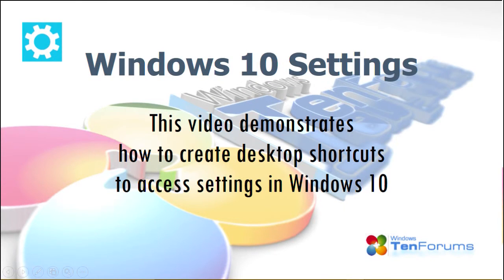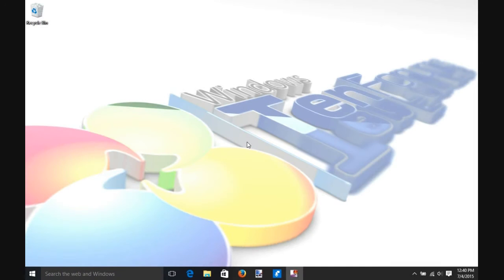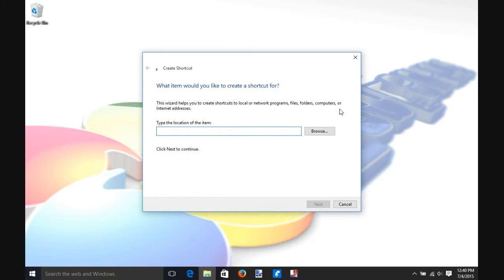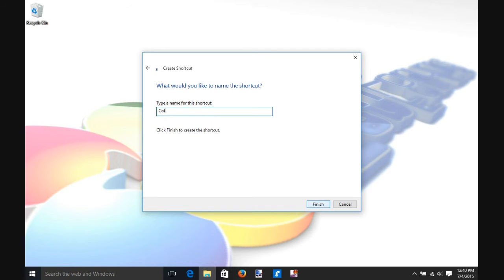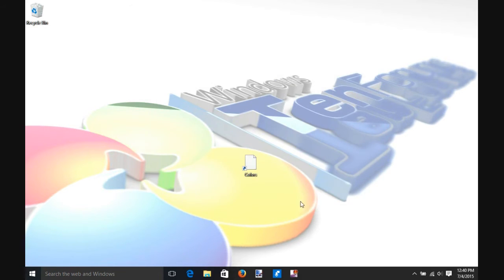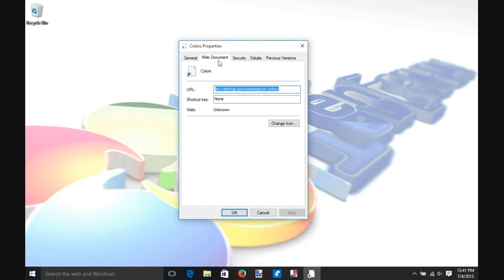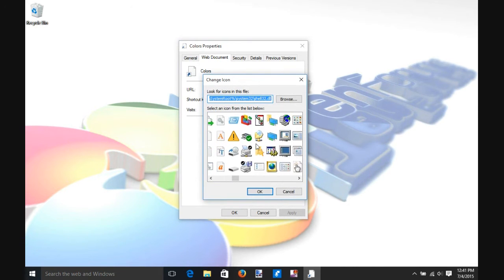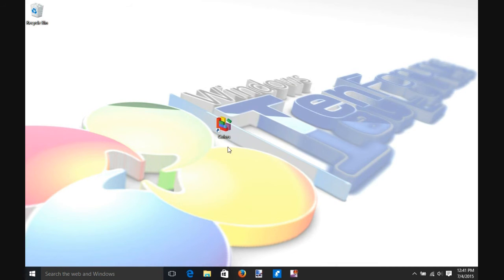Create Settings Shortcuts on the Desktop in Windows 10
Here is a list of locations which can be used to create shortcuts:

Battery and Power
Battery Saver | ms-settings:batterysaver
Battery Saver Settings | ms-settings:batterysaver-settings
Battery Use | ms-settings:batterysaver-usagedetails
Power and Sleep | ms-settings:powersleep

Display and User Interface
Backgrounds | ms-settings:personalization-background
Colors (display) | ms-settings:colors
Colors (personaliation) | ms-settings:personalization-colors
Date and Time | ms-settings:dateandtime
Display | ms-settings:display
Mouse and Touchpad | ms-settings:mousetouchpad
Personalization | ms-settings:personalization
Region and Language | ms-settings:regionlanguage
Screen Rotation | ms-settings:screenrotation
Speech | ms-settings:speech
Start | ms-settings:personalization-start
Themes | ms-settings:themes
Typing | ms-settings:typing

Other
For Developers | ms-settings:developers
Offline Maps | ms-settings:maps
Optional Features | ms-settings:optionalfeatures

System and User
Connected Devices | ms-settings:connecteddevices
Family and Other Users | ms-settings:otherusers
Lockscreen | ms-settings:lockscreen
Notifications and Actions | ms-settings:notifications
Proximity | ms-settings:proximity
Signin Options | ms-settings:signinoptions
Storage Sense | ms-settings:storagesense
Tablet Mode | ms-settings://tabletmode/
Windows Update | ms-settings:windowsupdate
Work Access | ms-settings:workplace